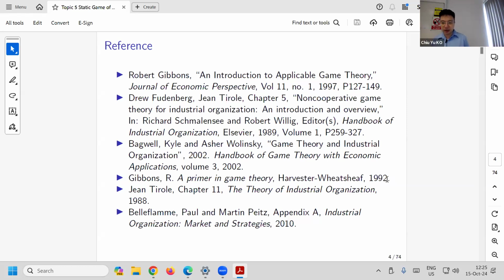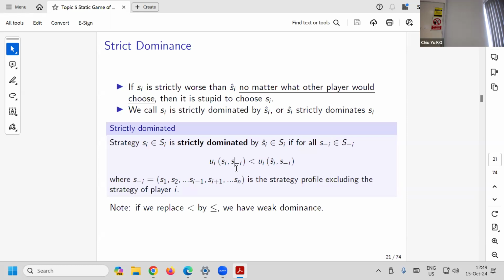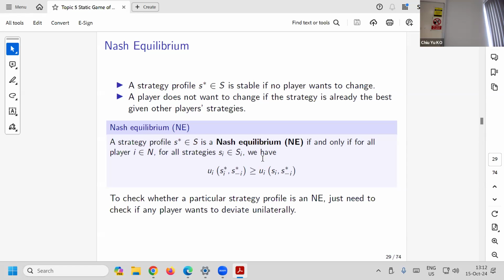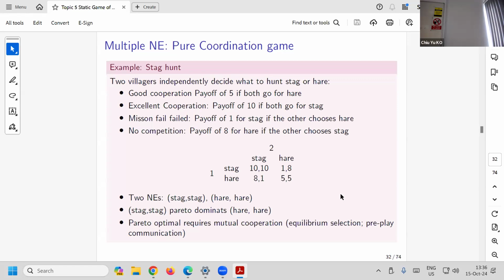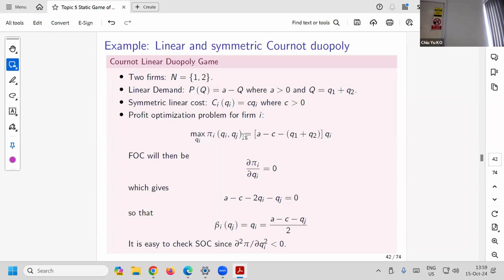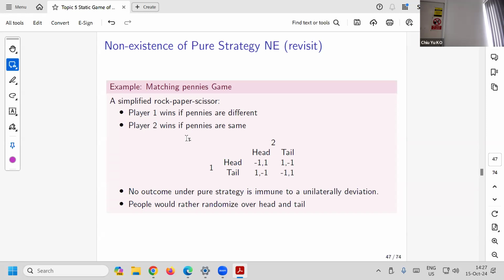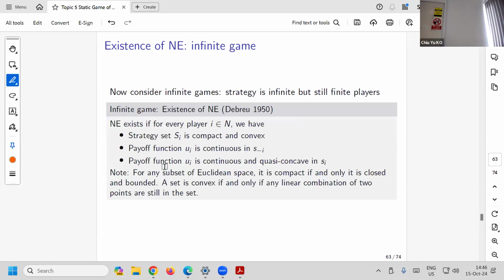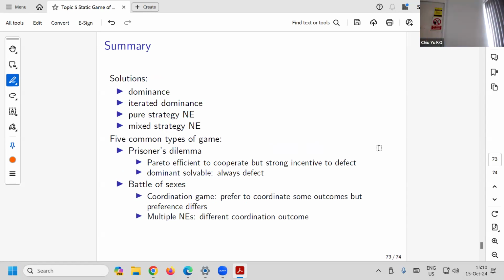DOTE 5001 | Lesson 6 | 15 OCT 2024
Static Game of Complete Information